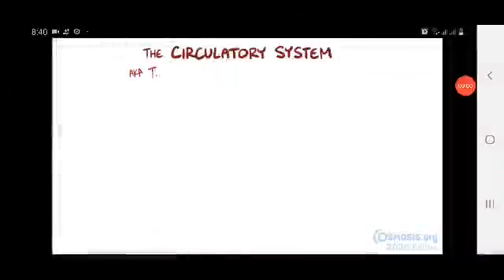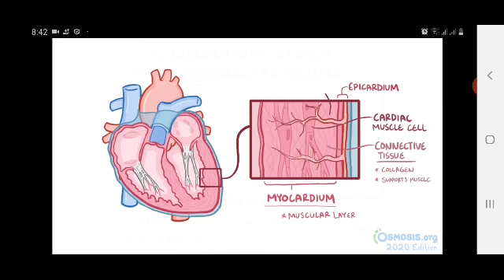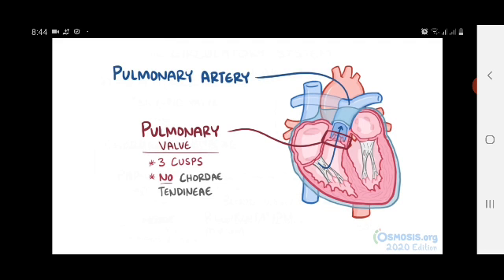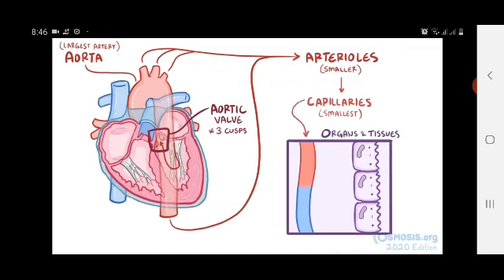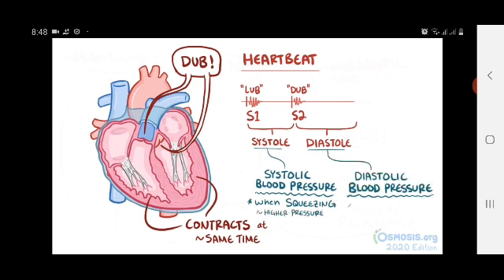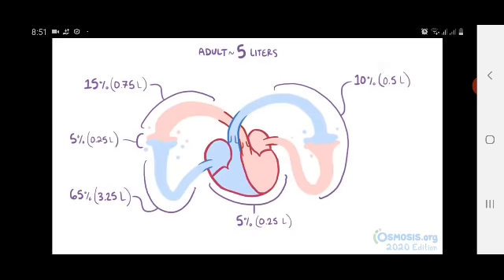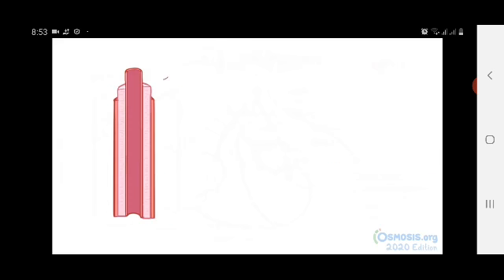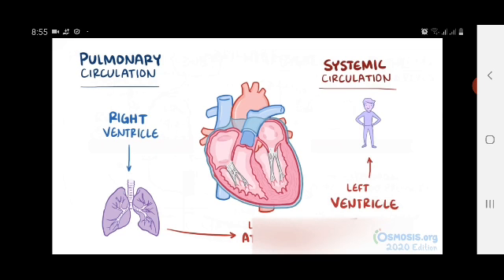cvs ana ans physio compressed